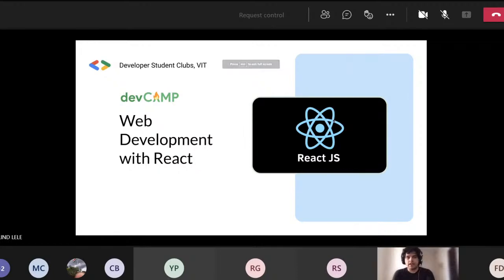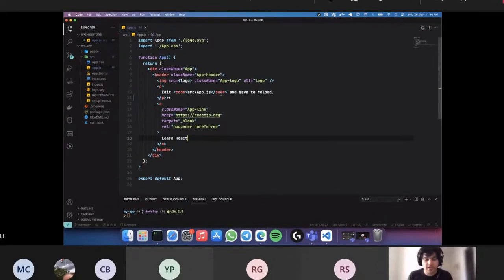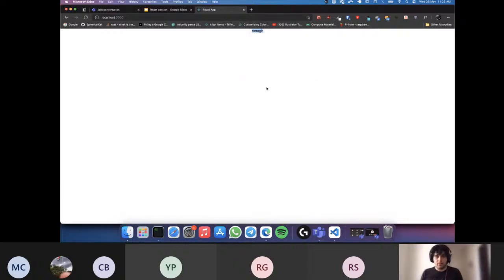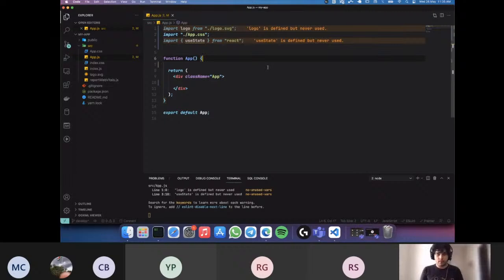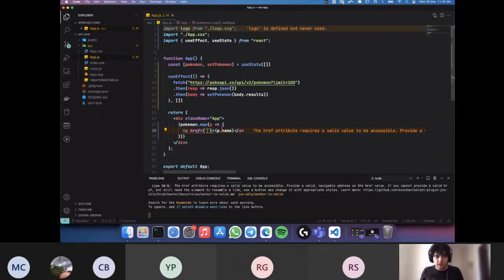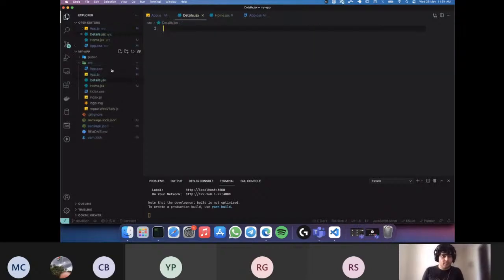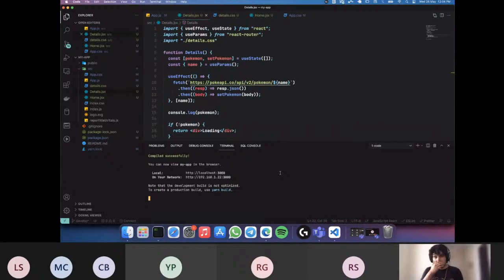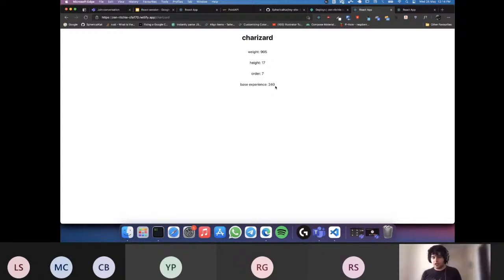DevCamp | Build with React!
DevCamp is a developer bootcamp by DSC-VIT, with weekly sessions starting from 17th April, 2021. Consisting of a series of interactive sessions in all possible technical domains from some of the best tech mentors in DSC-VIT. DevCamp will help you kickstart your development journey and build a skill set for your future!

In this fifth session of DevCamp, we will be introducing you to Frontend development in React. React is an open-source JavaScript library that is used for building user interfaces specifically for your web applications. We will be going through the differences between JavaScript Frameworks and Vanilla JavaScript and learn JSX- an extension of JavaScript that will allow you to write HTML in React. Lastly, we will learn how State Management works in React.